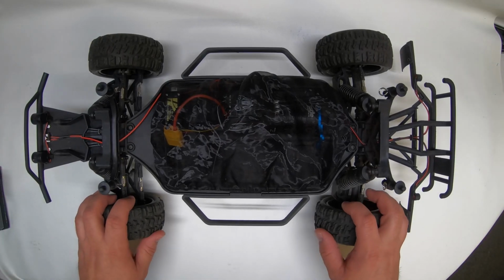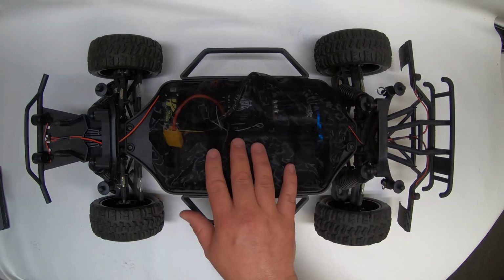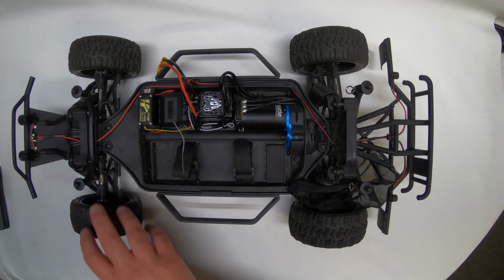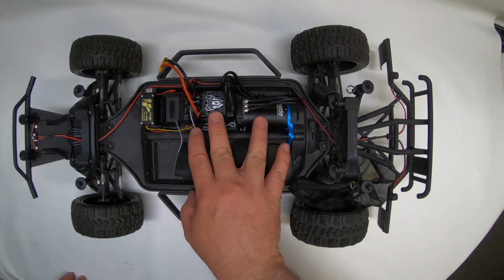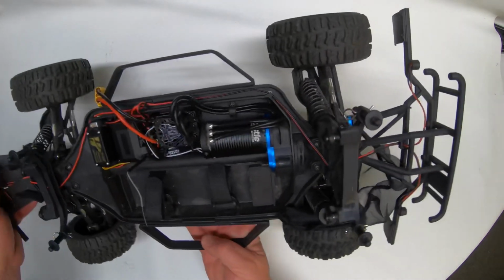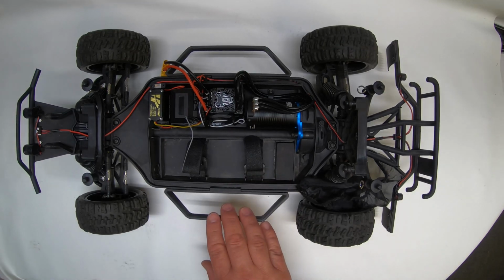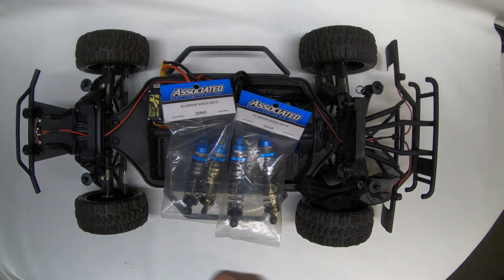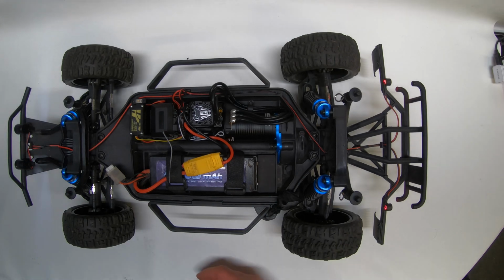Team associated pro 4 Sc10 2021 castle creations Copperhead 10 limited edition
Team associated pro4 Sc10 2021 release with full electronics upgrades

Castle creations copperhead 10 limited edition 3200 kv motor

Hitec HS-5565mh  high voltage servo

Futaba T3PV transmitter

Futaba R203GF receiver

New shocks will fit team associated pro 4 Sc10 and rival mt10
Front asc 25845
Rear asc 25846